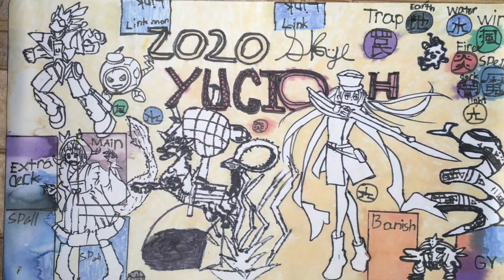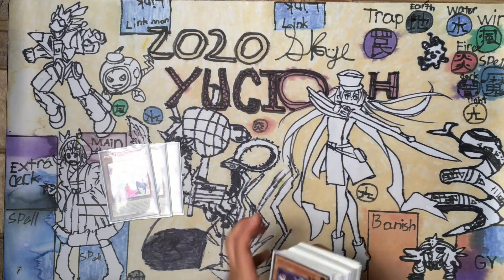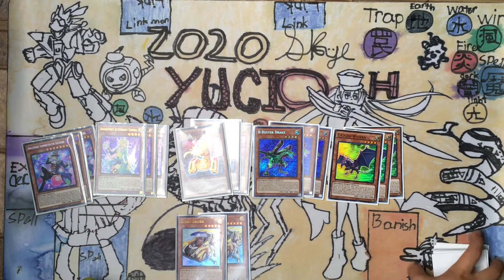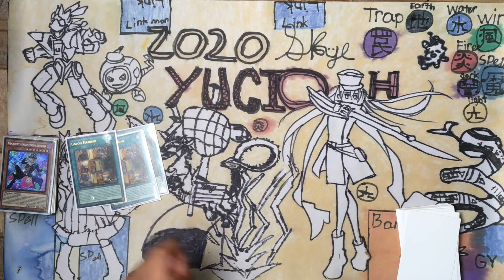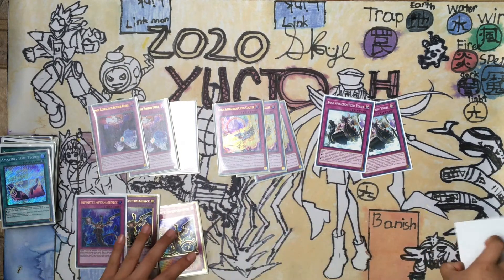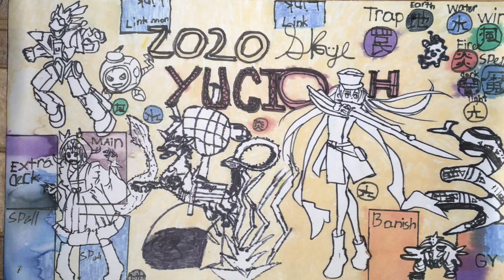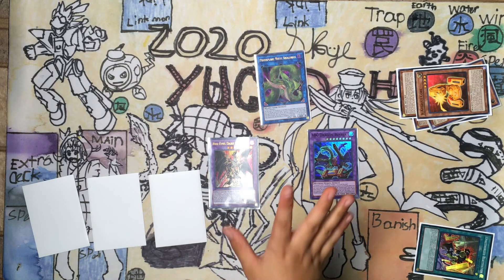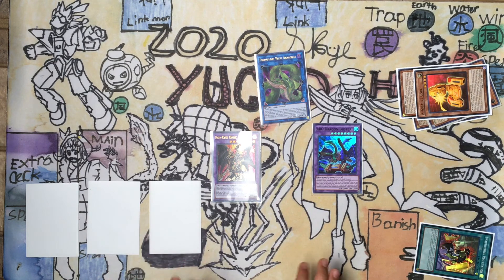AMAZEMENT AND ABC DECK 2021| DECK PROFILE AND COMBOS